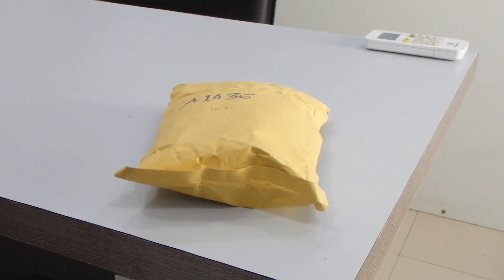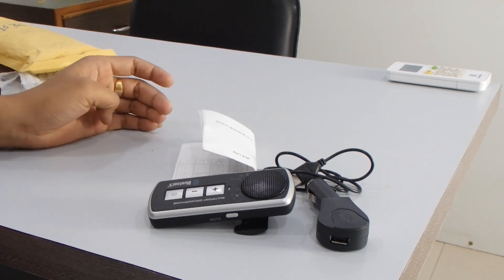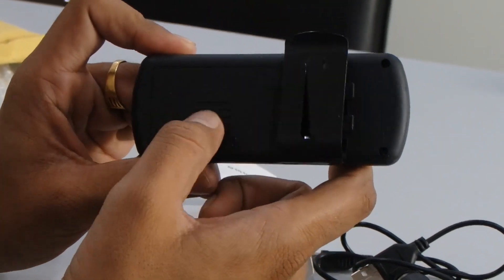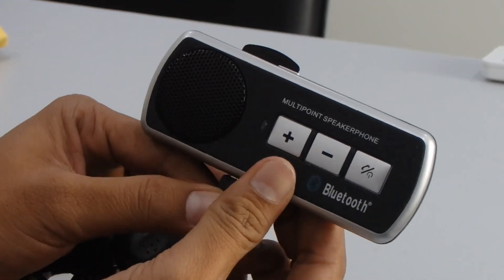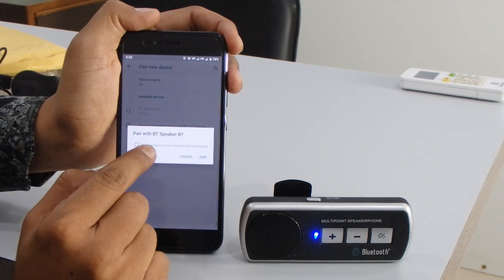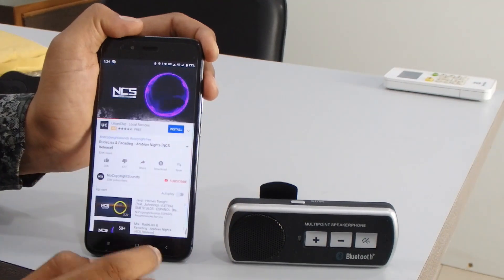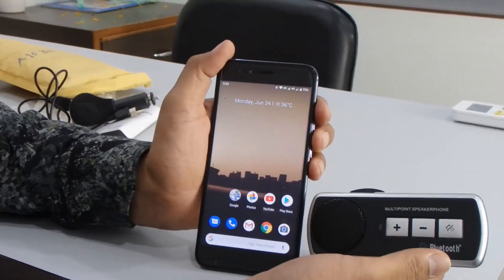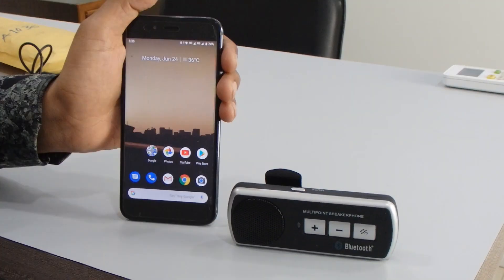Review of Wireless Bluetooth Handsfree Car Kit Multipoint Speakerphone Support iPhone Android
How to use Wireless Bluetooth Kar kit While you driving and how to pair it with your mobile. Bluetooth version 4.1 Rechargeable Battery.

Description :

Make calls without wearing a headset with this Bluetooth + EDR Multi-point Hands-Free Speaker-phone! This universal Bluetooth speaker-phone is ideal for use in the car, at home, workplace or anywhere! This car kit features a built-in speaker and microphone and is compatible with all Bluetooth phones! It has an operating range of up to 32 feet and offers up to 16 hours of talk time. It even comes with a sturdy clip that attaches to your car’s visor so you can talk and drive safely at the same time.! Simply pair this device with any Bluetooth-enabled phone and talk hands-free today!

Key Features :

- Universal Bluetooth speaker-phone for car, office and home
- Compatible with all Bluetooth mobiles phones
- Compact, super-slim design
- Supports Multi-point technology
- Built-in speaker and microphone
- Integrated with echo cancellation and noise suppressor
- Includes high capacity rechargeable battery
- Car socket charger included
- Compatibility: all Bluetooth enabled mobile phones
- Brand new and high quality
- Black with silver colour
- Universal Bluetooth speakerphone for car, office and home and is
  compatible with all Bluetooth phones
- BT V3.1 SSP feature, fast pair and improved pairing experience
  for Bluetooth devices, while increasing the use and strength of
  security
- Full duplex sound quality
- Supports Headset and Hands-Free profiles
- Attaches to car’s visor with sturdy clip (included)
- Includes high capacity rechargeable battery (BL-5B, replaceable Li
  - on battery, up to 16 hours talk time, 45 days standby time)
- Car charger included with in

Box Contents :

- 1 x Bluetooth Hands-free Car Kit
- 1 x Sun Visor Clip
- 1 x Car Charger
- 1 x USB Cable
- 1 x User Manual
- 1 x Battery